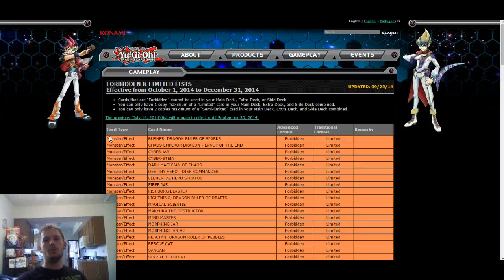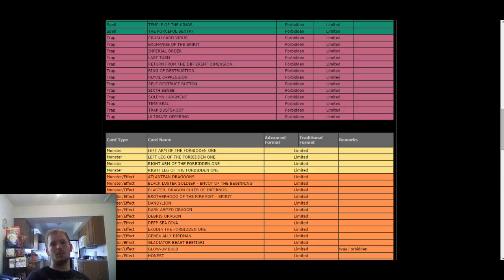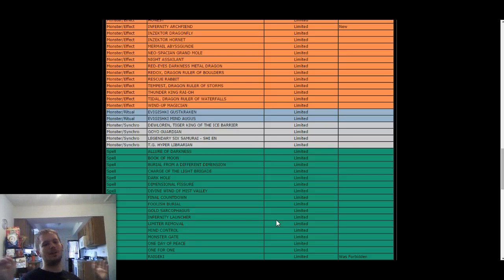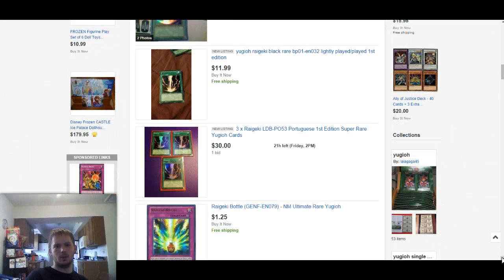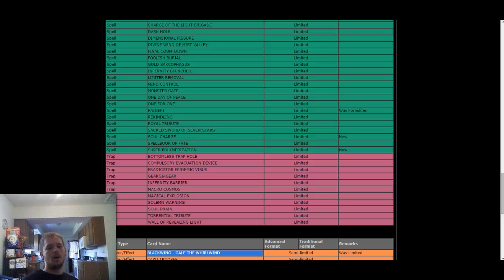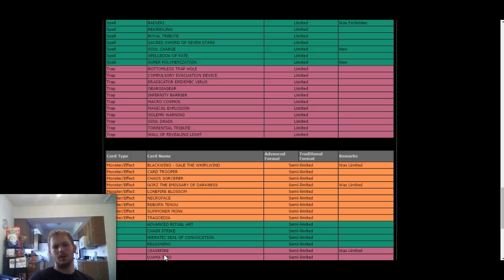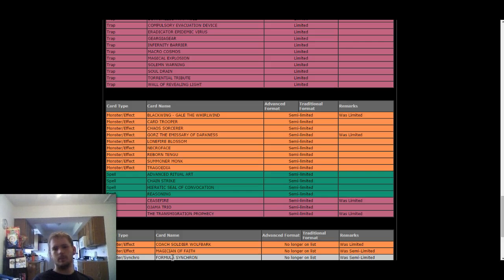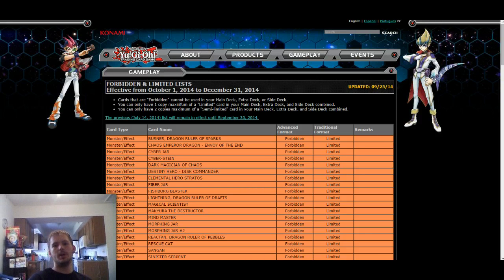September 30th 2014 Banlist!My Thoughts and Pricing!!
Hey guys coming at you with the September 30th ban list which brings some interesting aspects to our game lol the nostalgia is awesome and i cannot wait to play a few of the cards! Let me know what you think of the list and how you think it will effect the meta! Here is a link to the video and all information needed